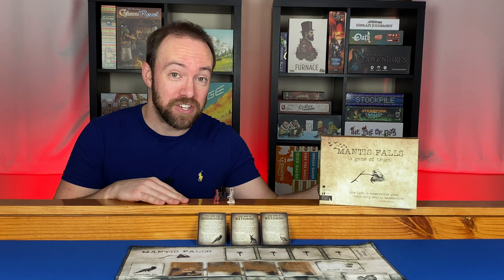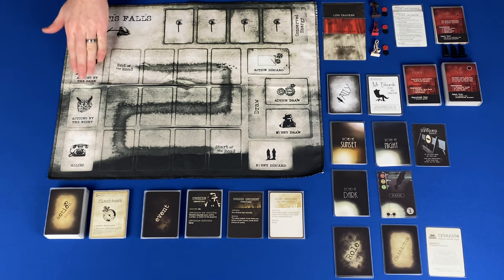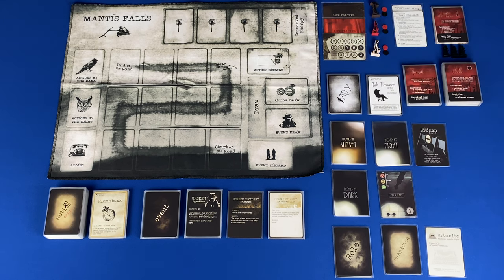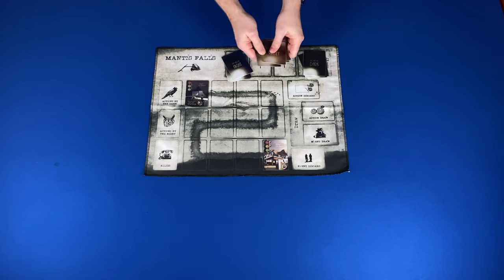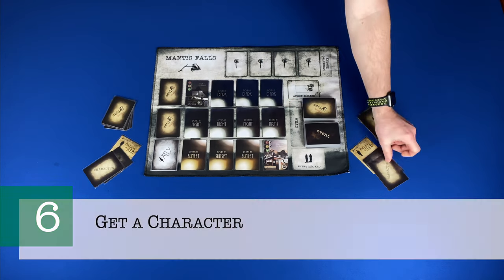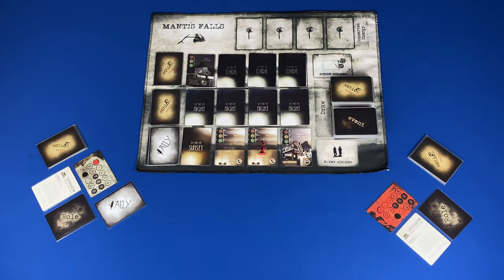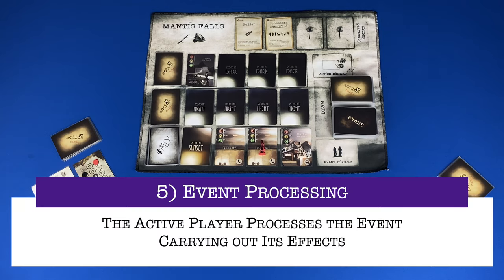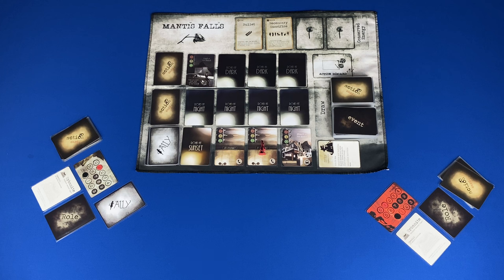Mantis Falls: Learn to Play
This is a quick learn to play video about the Boardgame Mantis Falls

0:00 Intro
0:40 Components
2:43 Setup
4:30 Gameplay